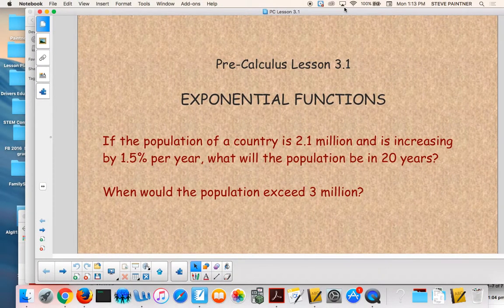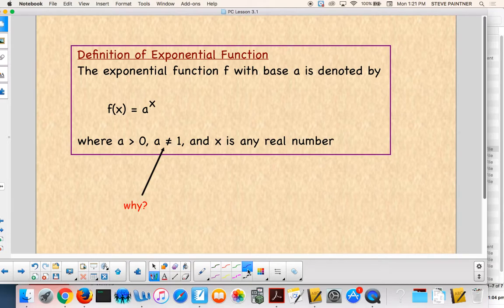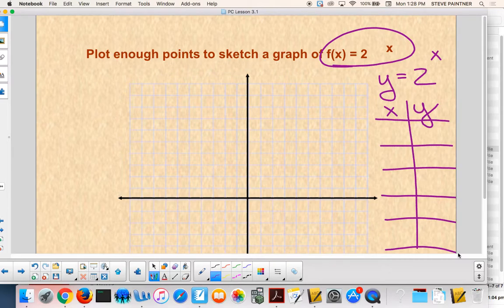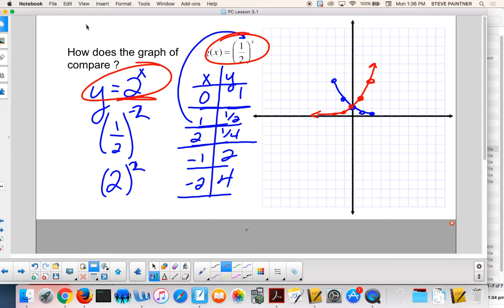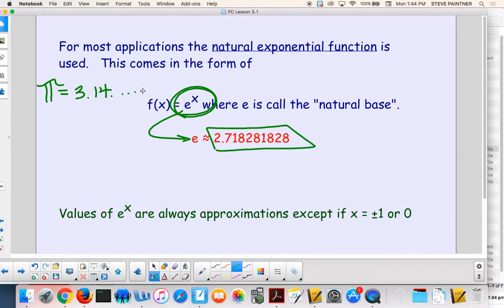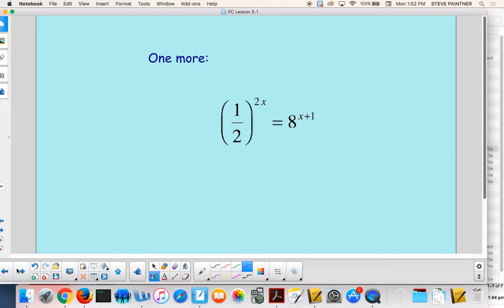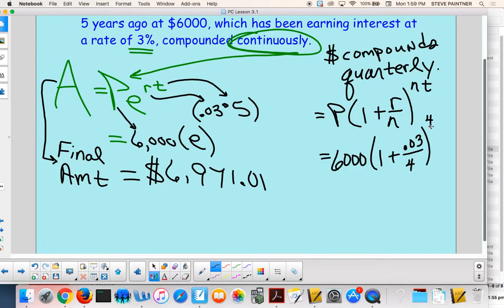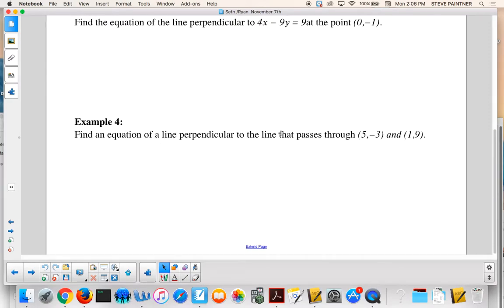3 1 Exponential Functions